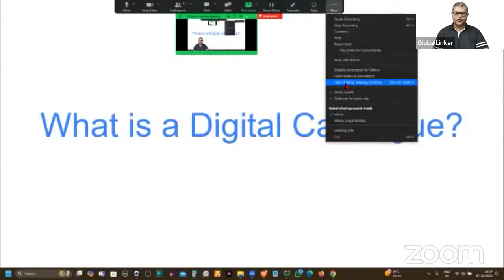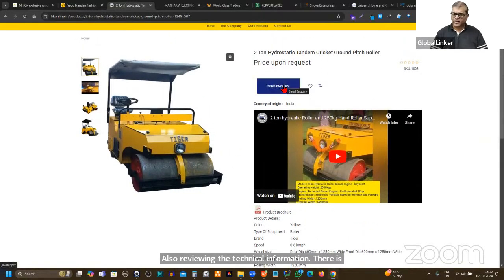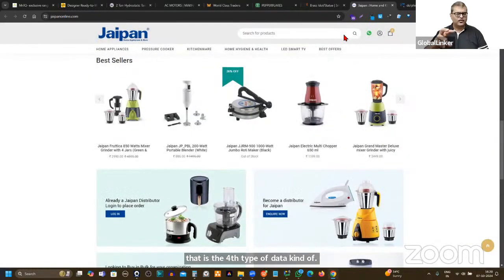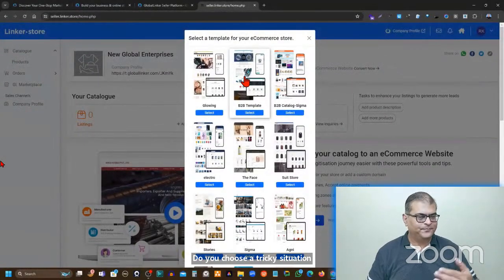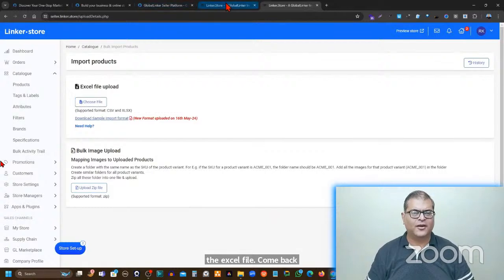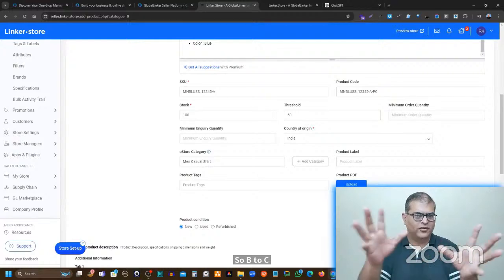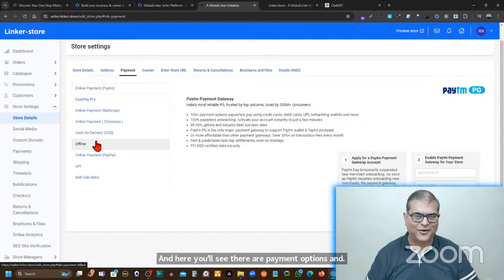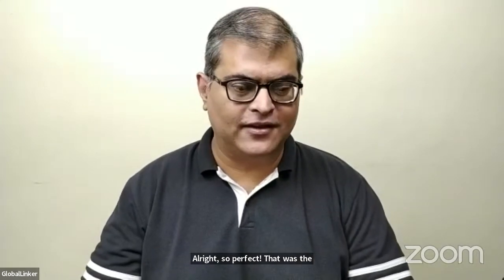How to Create a Digital Catalogue for Your Business - 7 October 2024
With over 10 million new internet users every month, selling products & services online is a must. A well-crafted Digital Catalogue plays a key role in showcasing your business, making it easier for buyers to find & purchase from you.

Join a session on Monday, 7 October, at 4:00 PM (IST), for an interactive session where you'll learn the step-by-step process of creating a Digital Catalogue that can attract, engage, & convert customers.

Key Topics
- Why your business needs a Digital Catalogue
- What are the different kinds of Digital Catalogues
- How to create a Digital Catalogue
- How to check for completeness
- Which sales channels to list your catalogue on
- Q&A session